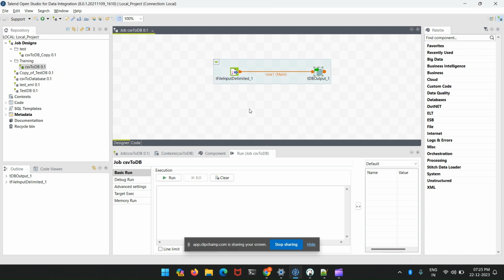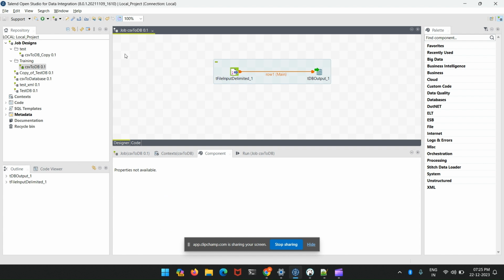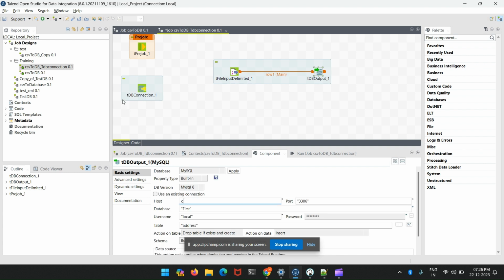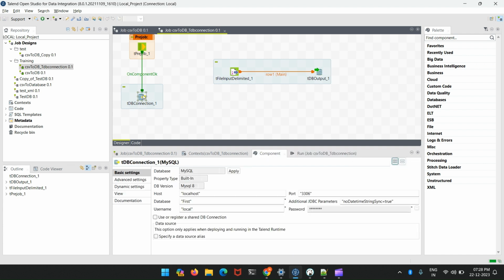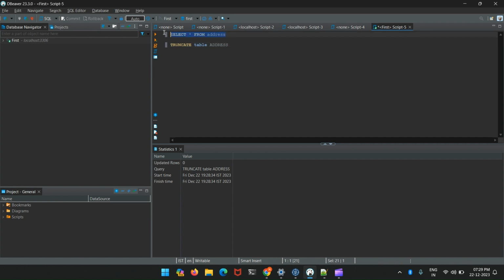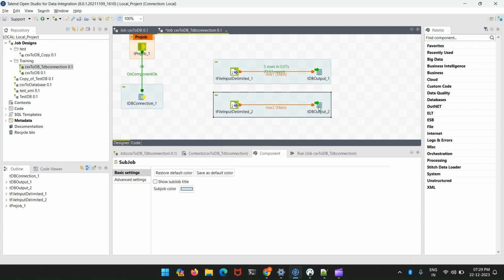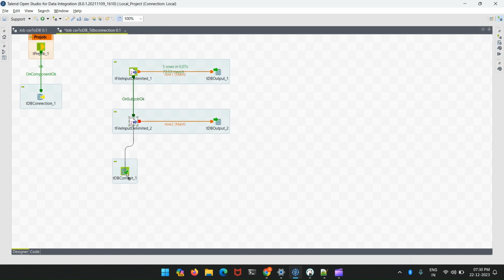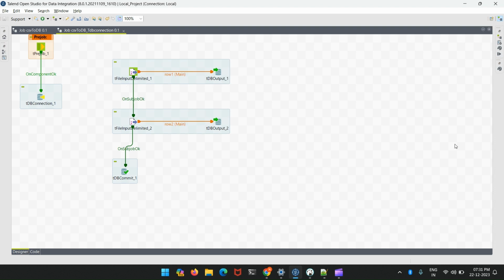Talend use tDBConnection and tDBCommit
Learn how to use tDBConnection and tDBCommit